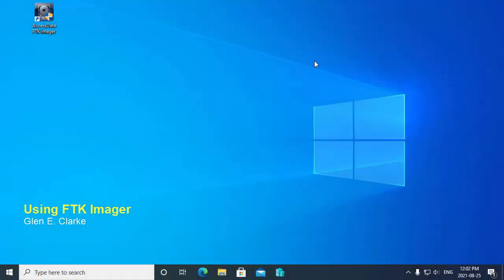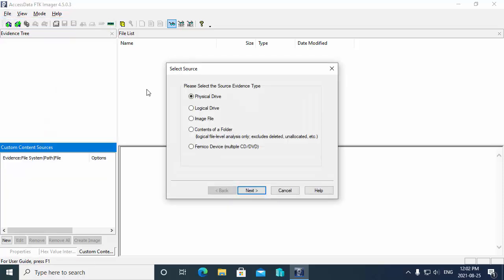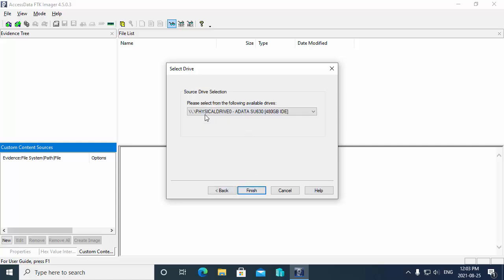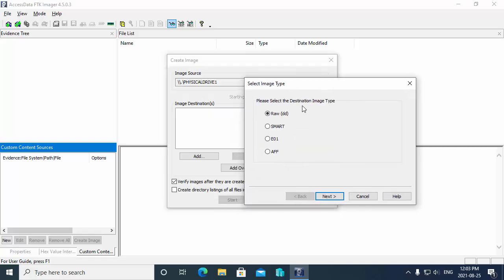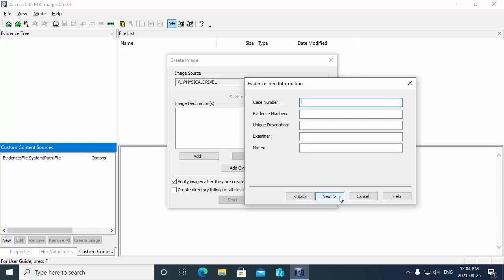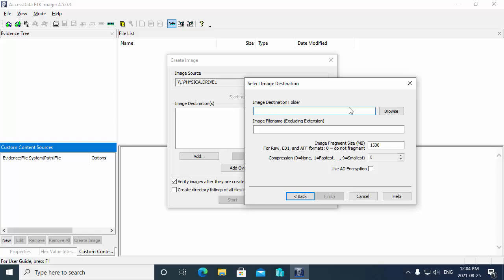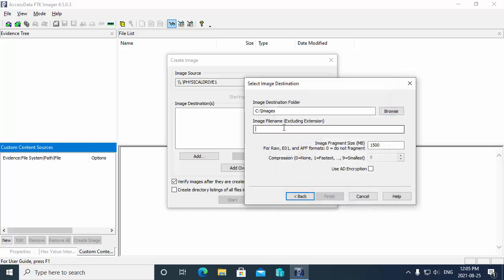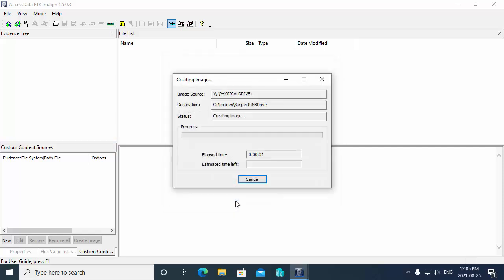Computer Forensics: Using FTK Imager To Create An Image Of A Suspect's Drive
In this video you will learn how to use FTK Imager to acquire an image of a hard drive while performing a forensics investigation.
   - CompTIA Security+ (SY0-701) - Objective 4.8: Explain appropriate incident response activities | Digital Forensics | Acquisition